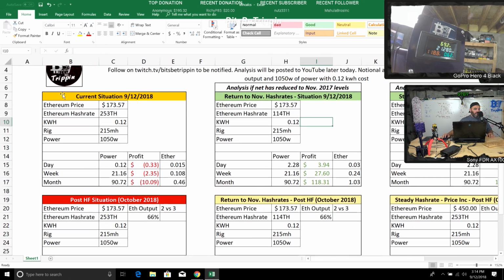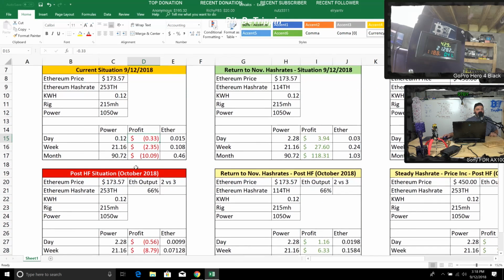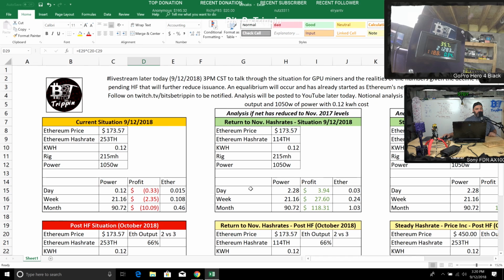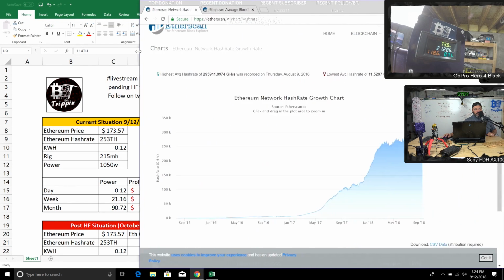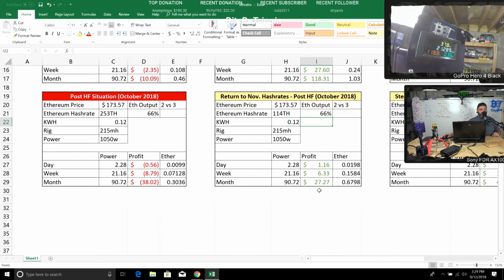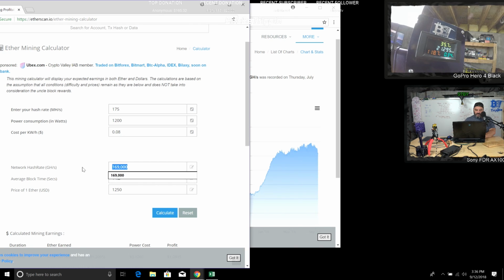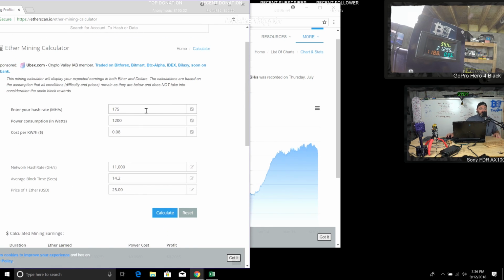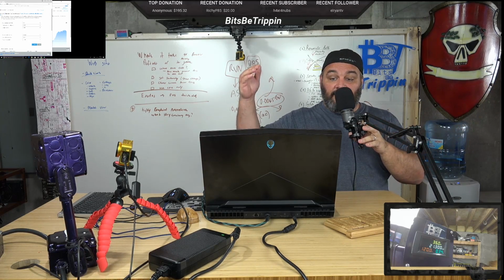Is ethereum mining dead - Analysis of how profit and ethereum mining work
BBT Carter goes through the basics of how hashrate matters just as much as price in most instances. The recent downtick in effective hashrate is showing signs of ethereum trying to reach a profitable equilibrium with the continued price decrease for the ethereum token.

Latest Render machine build:

ASUS ROG Zenith Extreme x399
AMD Ryzen 2990WX
64GB G.Skill TridentZ PC3200 DDR4
Samsung 1TB NVME 970 Pro
EVGA Titan V
EVGA Supernova 1000 P2
Corsair Case 570x
Enermax LIQTech TR4

For more content and items used at the farm visit us on bitsbetrippin.io under shop

For more regular streams on both YouTube and Twitch!

and click store for any goods/items you need in the space!

Ravencoin = RMR8YEZr1BQ3FVhfXmxvNZ9ErSdDgcwvcj
Bitcoin = 1QHADdYwmMgVoaYqqY3SE8ummr4euHqzUv
Litecoin = LVemKU6GTccpCSaLp4JwXPXbDT1RBbDWbQ
Ethereum = 0xF897EaFdb787AcD4Da5e2EB5003E42dc1Ef86d39
Ethereum Classic = 0x89b455cfd5adb8ba4a69fd6bd082b3d61efe160f
Dash = Xrk5429K5GUHkQJkDcUQ1ZtwSGwwRstxK4
Doge = DJeTVqyNVsd493iyWzbuUM11xDwsRAtzLy
Zcash = t1KgQi4aAKJYh6QJ1rFxczWv9gqdtXPDYKh